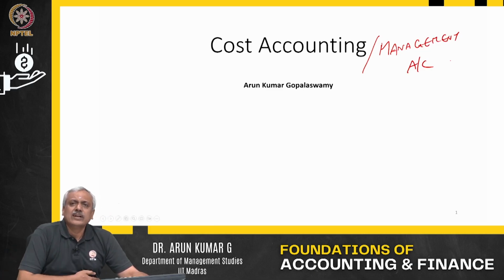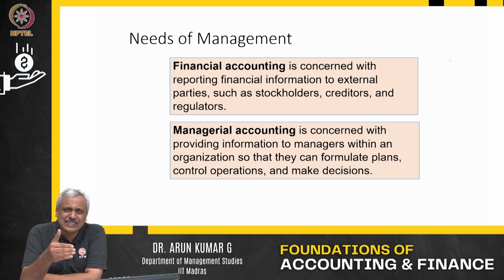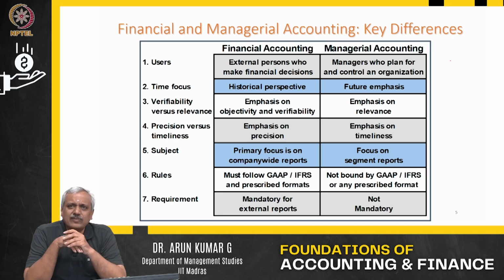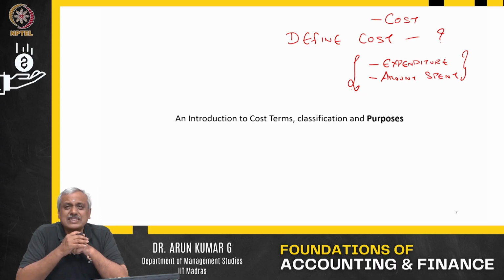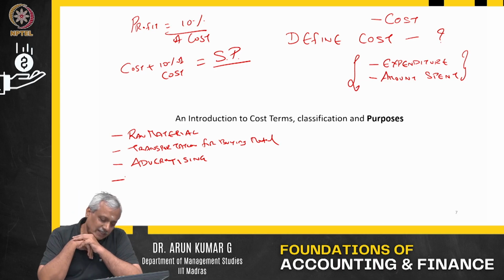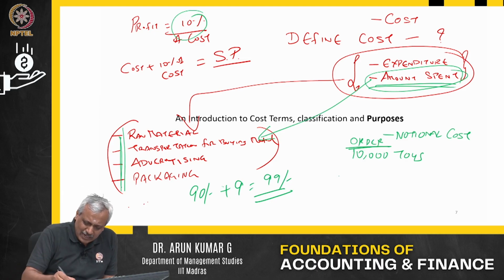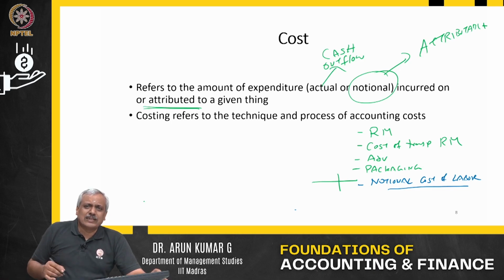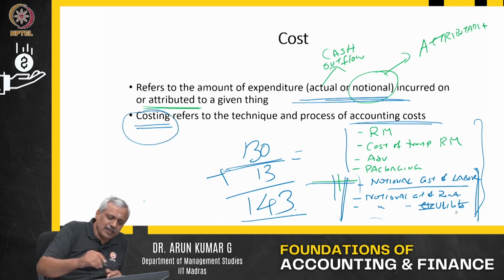Cost, Costing and Cost Accounting